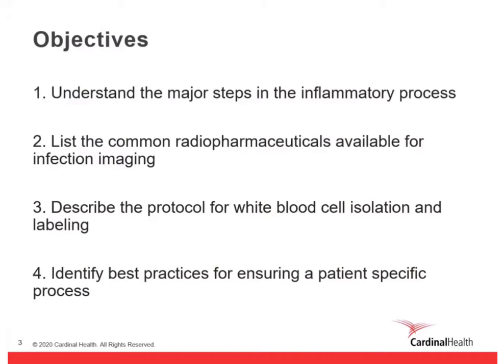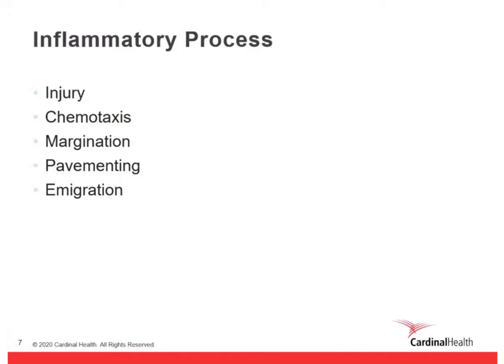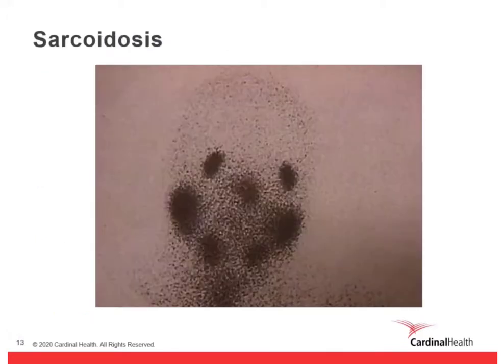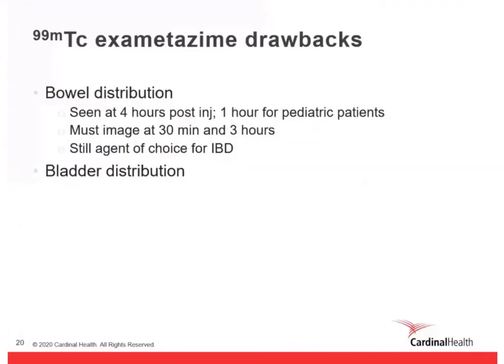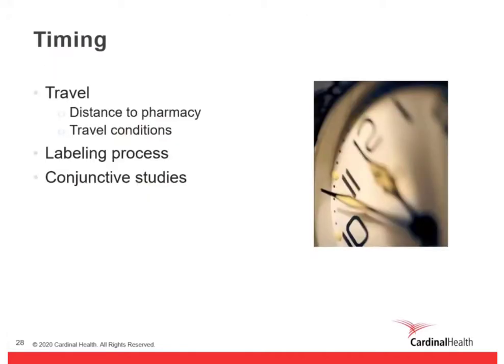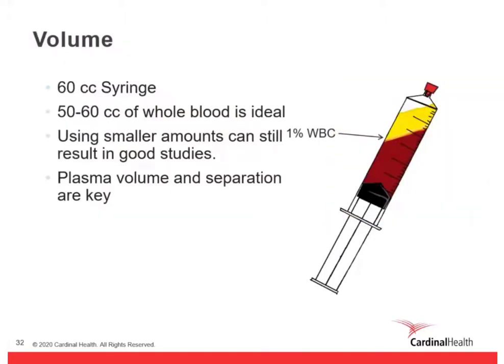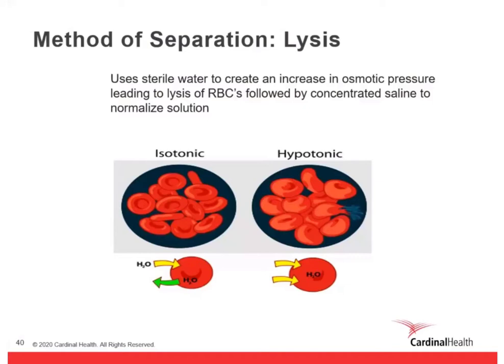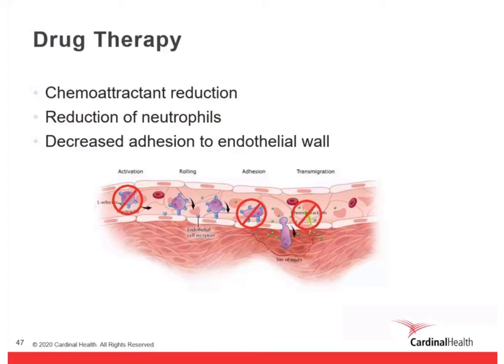Inflammation and Infection Imaging webinar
Learn about the major steps in the inflammatory process, the protocol for white blood cell isolation and labeling and identify the best practices for ensuring a patient specific process.